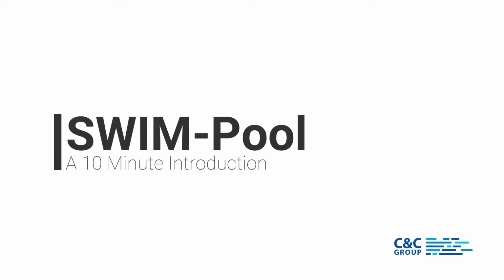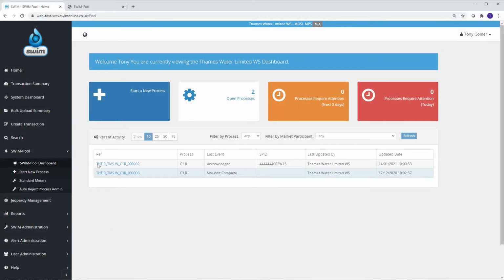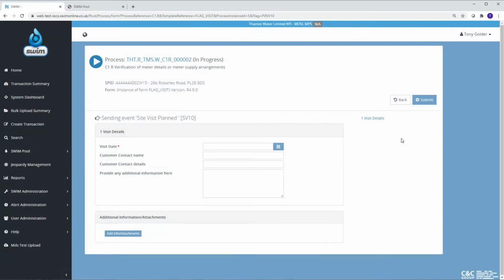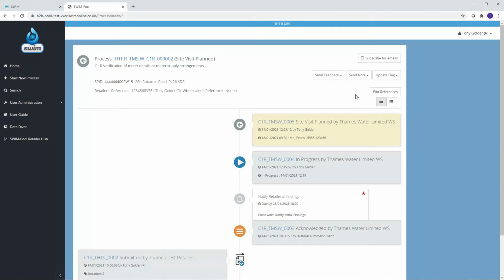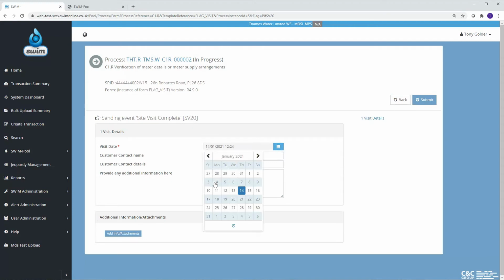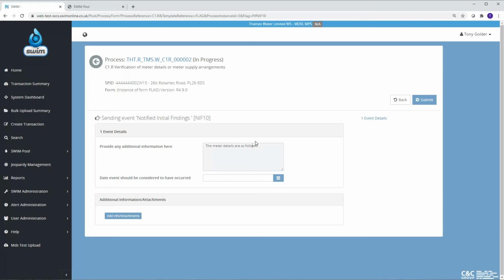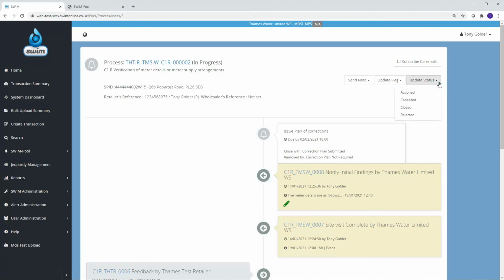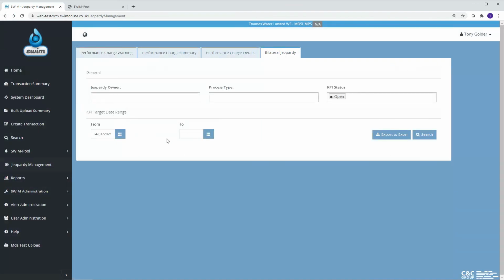SWIM Pool 10 Minute Intro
This provides a brief introduction to SWIM-Pool and looks at the C1 process.